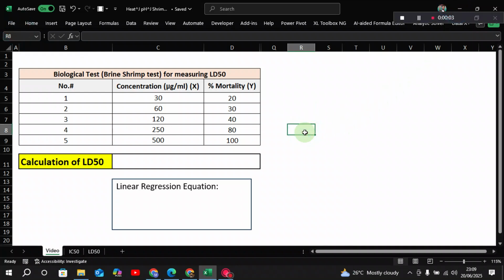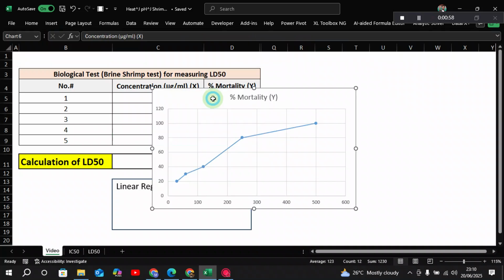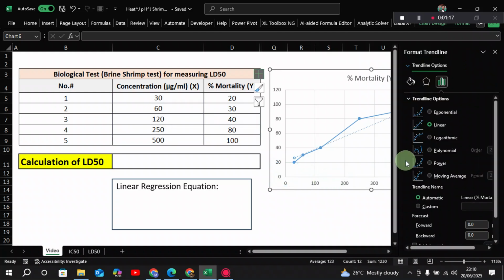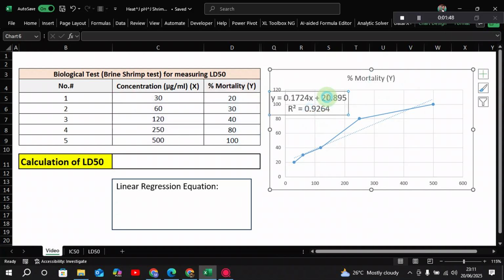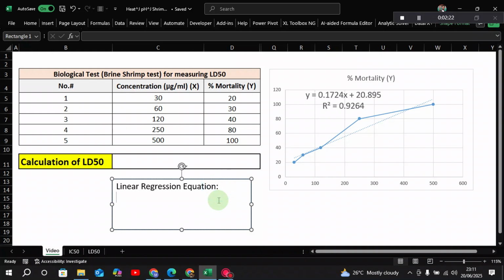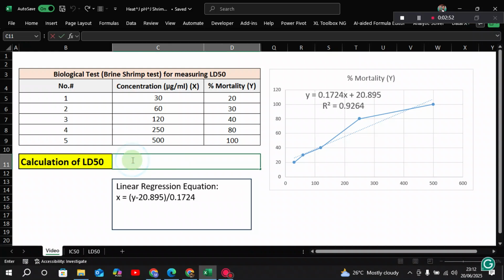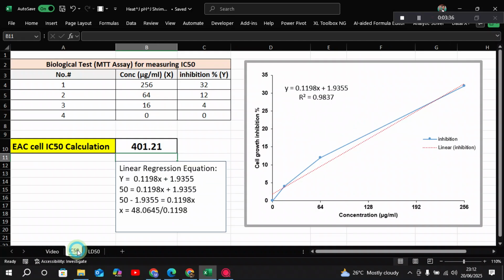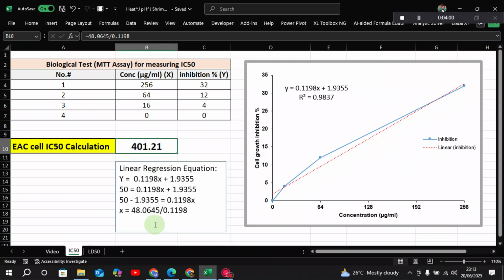How to Calculate LD50 & IC50 in Excel | Toxicology & Drug Response Analysis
This video demonstrates how to calculate the LD50 and IC50 using Excel.
The linear regression equation was used to calculate both measures by utilizing a scatter line plot trendline technique.